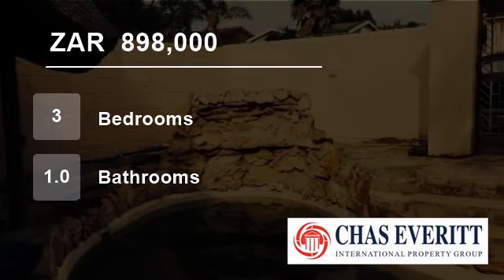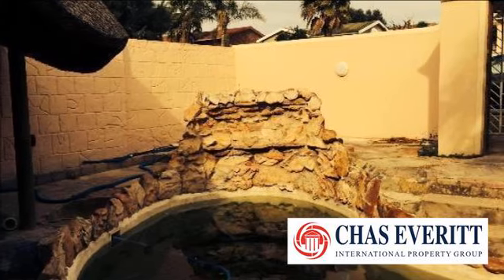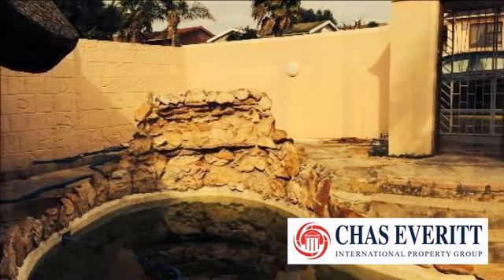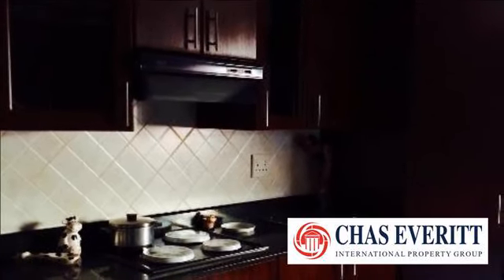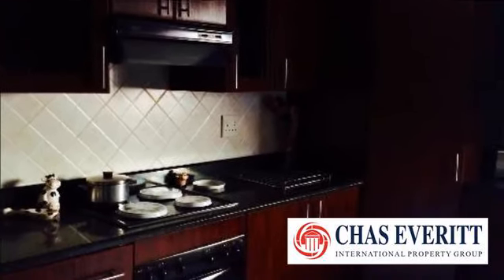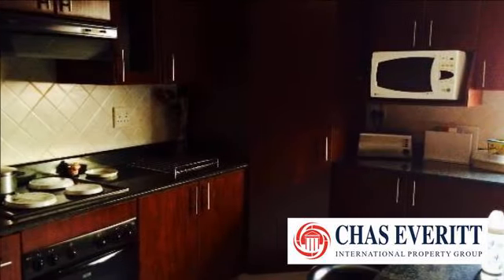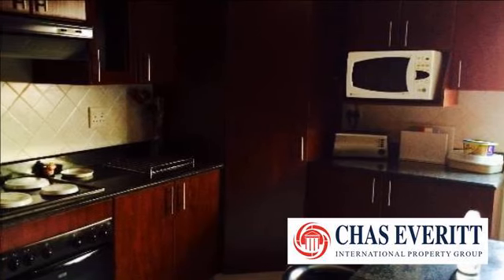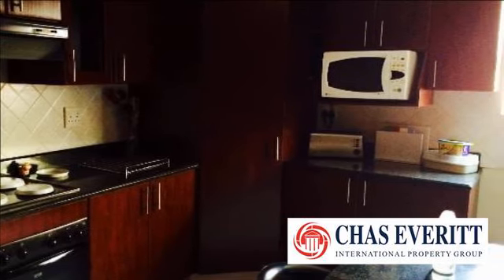3 Bedroom House For Sale in Azalea Park, Despatch 6220, South Africa for ZAR 898,000...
To view videos of similar listings in Azalea Park, Despatch, Eastern Cape please

Property Description

This spacious house is situated in Azalia Park, Despatch.  It is fully enclosed with electric fencing. When you enter the front gate the 2 garages is on your left hand side, not enclosed with the garden.  The pool is in the front garden with an open lapa and a outside braai.  You enter the house into a spacious living area on...